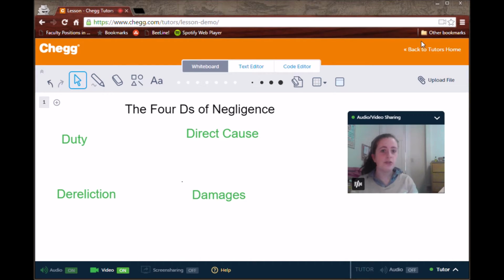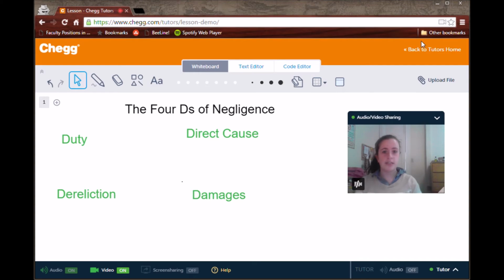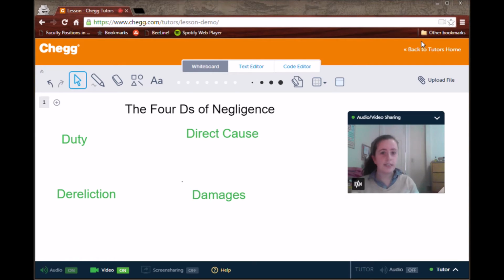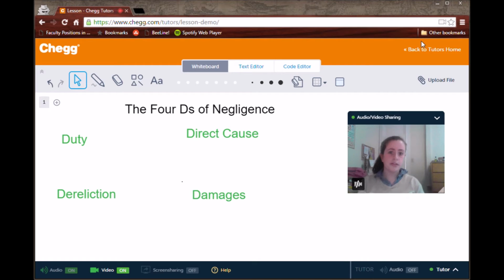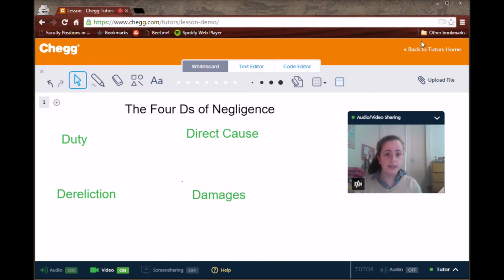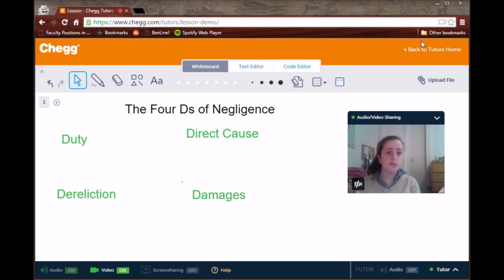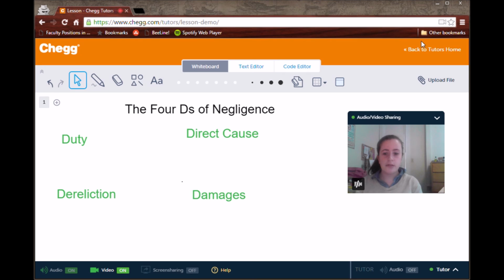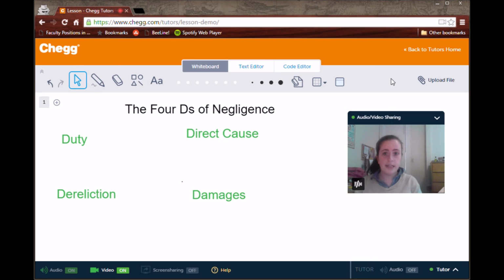4 Ds of Negligence | Biology | Chegg Tutors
There are four elements that must be presented before a healthcare provider is guilty of negligence. These are
• Duty. The healthcare provider owes a duty to the patient. A primary physician owes a duty to tell a patient that the mole on his face might be cancer. However, a physician who casually meets a person on the train and notices the mole doesn’t have a duty to tell the person that the mole might be cancer.
• Derelict. The healthcare provider breaches the duty. That is, the primary physician notices the mole but doesn’t do anything about it.
• Direct cause. The breach of duty injured the patient. For example, the cancer on the patient’s face spread into the nose.
• Damages. The patient is entitled to damages from the healthcare provider.
Some states have imposed laws that restrict claims brought against healthcare providers in order to reduce frivolous lawsuits. For example, a medical review panel composed of physicians and a neutral attorney may examine the facts about the claim to be assured that the facts support the claim. If so, then the case goes to court; otherwise the charges are dismissed.
Physicians are vicariously liable for actions of their employees on the job under the respondeat superior doctrine, which means “let the master answer.” An employee while on the job is an agent of the physician. An agent is someone who performs an action on behalf of another person. This means that the physician is vicariously liable for the action of the medical insurance specialist if those actions occur within the scope of the job.
For example, the physician who employed the medical insurance specialist is vicariously liable to Mrs. Roberts by the medical insurance specialist’s action of revealing Mrs. Roberts’ patient information.

Learn about Biology terms like 4 Ds of Negligence on Chegg Tutors. Work with live, online Biology tutors like Katherine S. who can help you at any moment, whether at 2pm or 2am.

Liked the video tutorial? Schedule lessons on-demand or schedule weekly tutoring in advance with tutors like Katherine S.

About Katherine S., Biology tutor on Chegg Tutors:

Boston University, Class of 2016
Biology major

Subjects tutored: Basic Science, Physics, English, Study Skills, Linear Algebra, Pre-Calculus, Writing, Natural Sciences, SAT, US History, Biology, Chemistry, Spanish, Algebra, Geometry, SAT II Biology E/M, Calculus, Basic Math, Pre-Algebra, and Literature

TEACHING EXPERIENCE
As the oldest of five kids, helping my younger siblings to understand what they were learning was a part of growing up. I've also found that I learn best by teaching, so a lot of the study sessions I have with my friends involve us trading off on the role of professor. More formally, I worked as an ecology instructor at a YMCA camp the summer between my freshman and sophomore years of college. This was especially interesting because all the kids were from China, so many of them didn't speak English very well. I had to come up with creative ways to make sure everyone understood what they were learning. As also taught CCD (Catholic religious education) for four years to grades 1, 3, and 5. Although the program came with lesson plans, I was in charge of making the material interesting and relevant for students, especially the fifth graders.

EXTRACURRICULAR INTERESTS
I hail from the tiny town of Weatogue, CT, which is actually completely surrounded by Simsbury, CT like a doughnut. Outside of class I'm a big advocate for disability rights. I'm also passionate about making science more approachable for people, and I participate in an after school program that shows kids that science can be interesting.